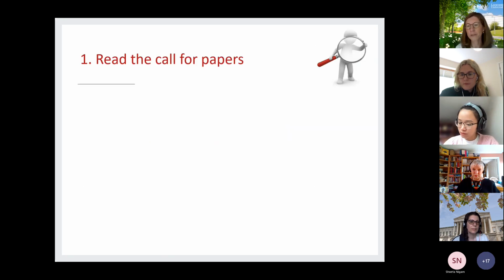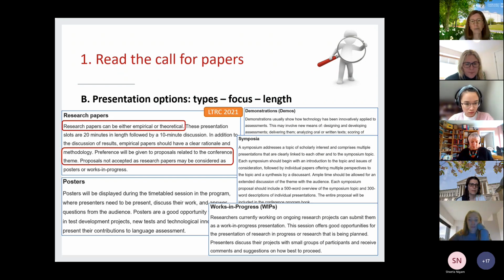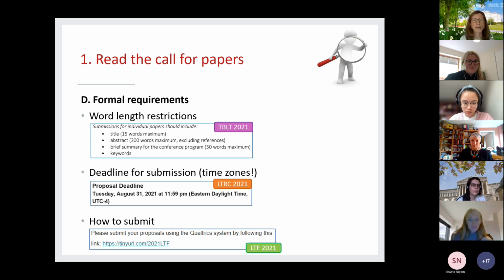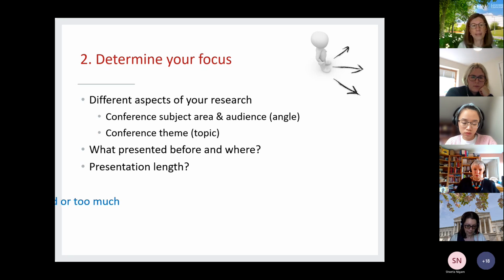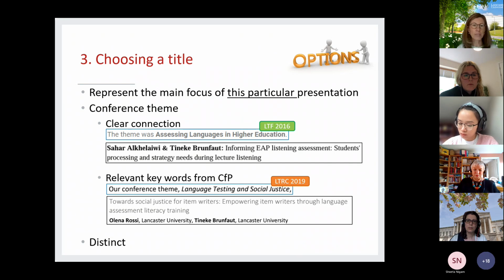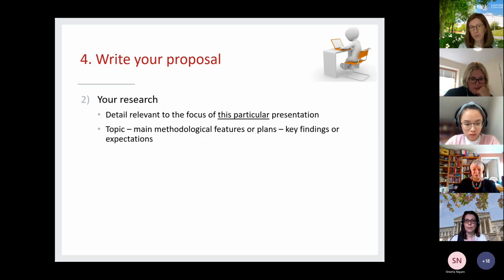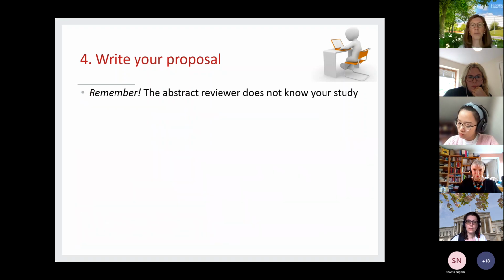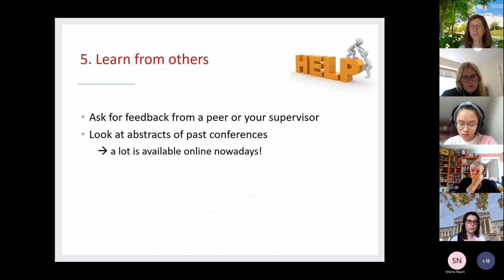Abstract/proposal writing for conference presentations with Professor Tineke Brunfaut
On 16 May 2022, PGR and ECR UKALTA members came together online to discuss how to prepare for conference presentations in a session led by Professor Tineke Brunfaut.